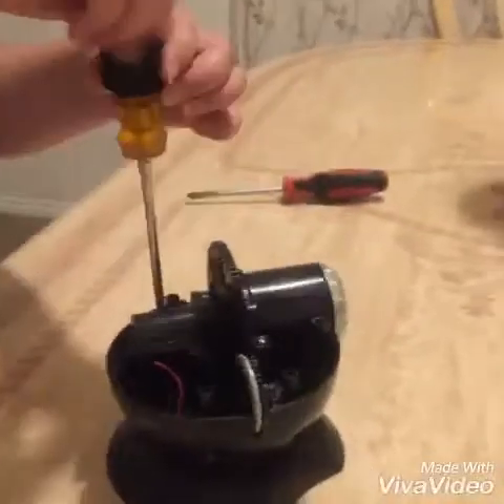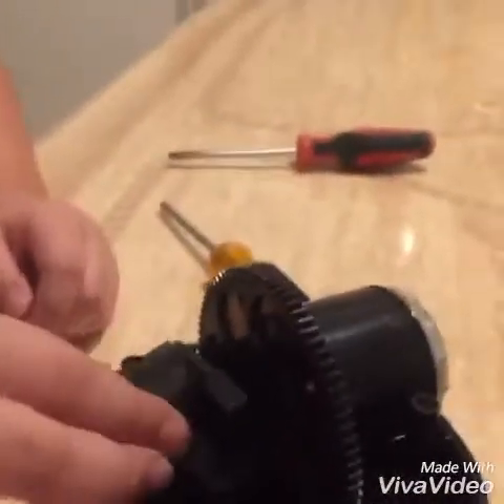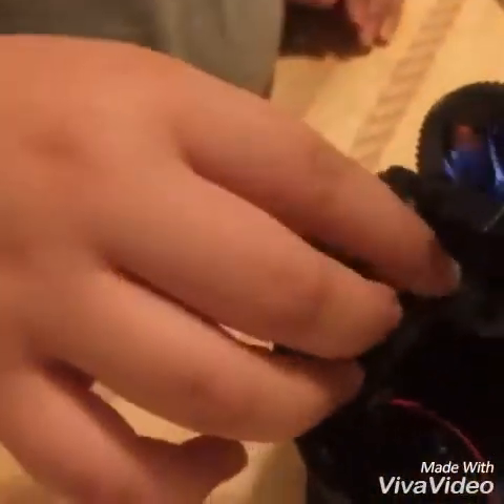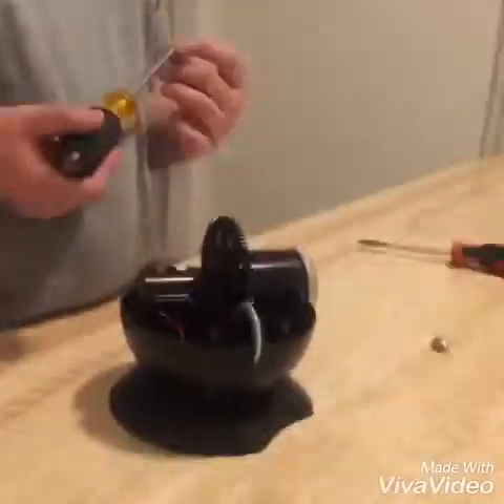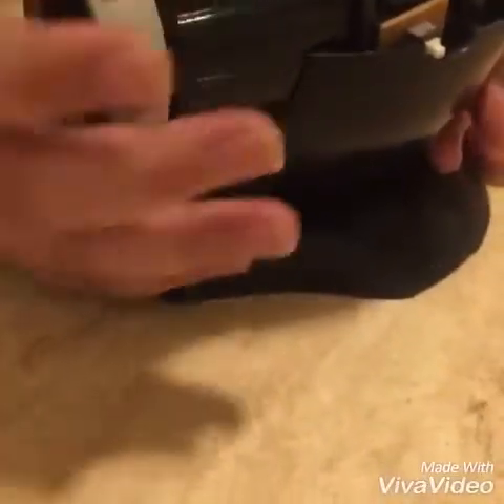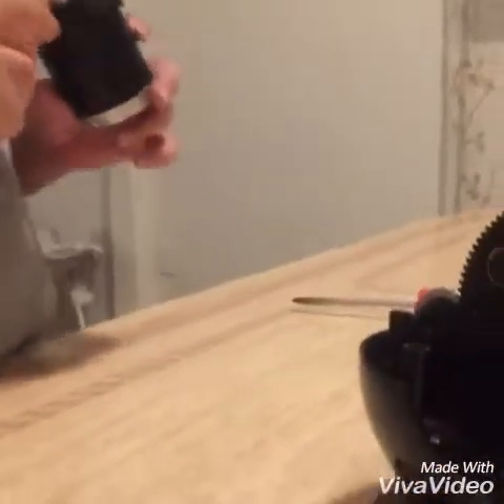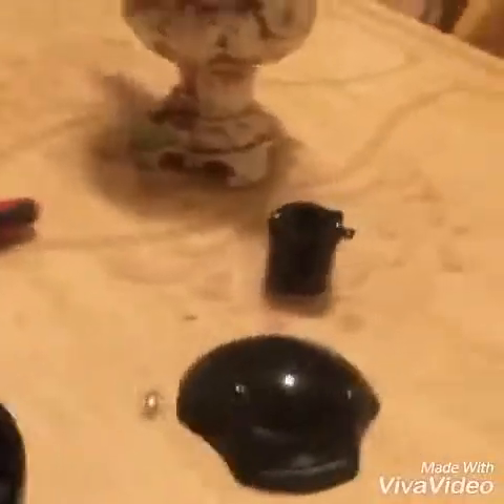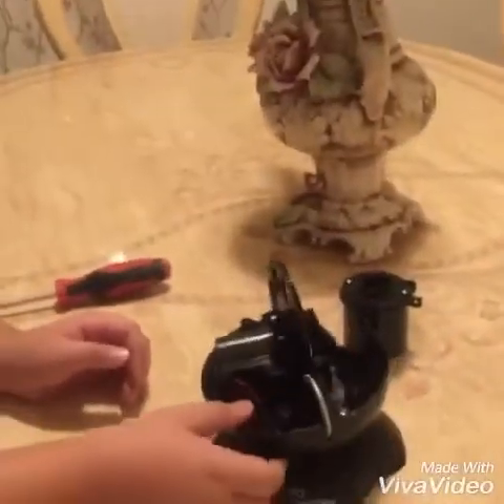Space projector project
This is The coolest thing ever did